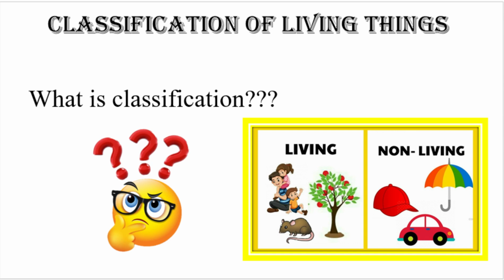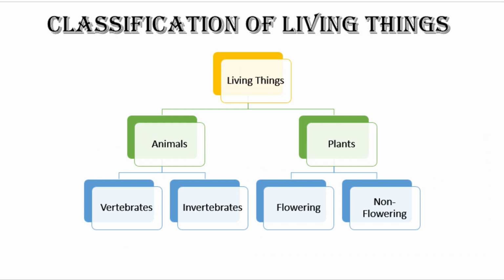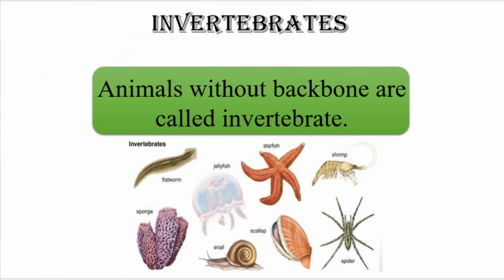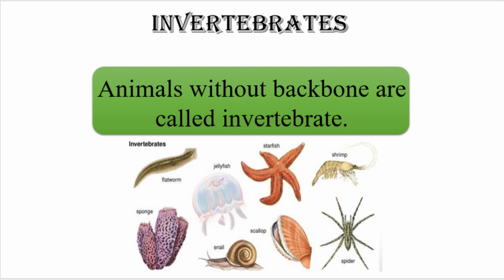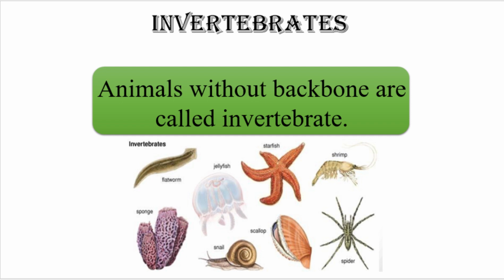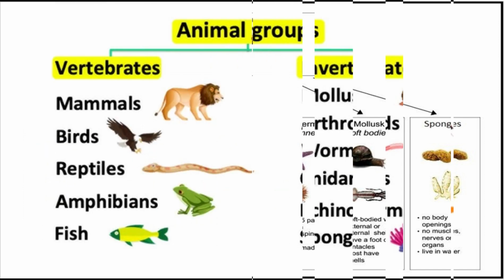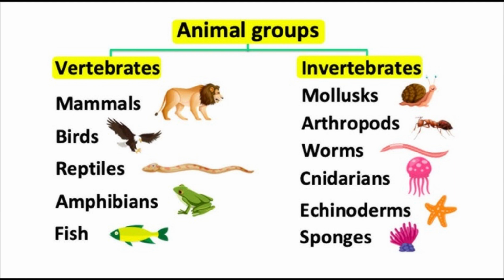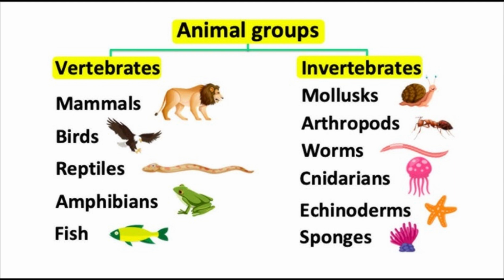Vertebrates And Invertebrate | Easy And Amazing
Assalam-o-Alaikum, In this video, we are going to discuss about classification of living organisms, and characteristics of animals as vertebrates and invertebrates.
We will try to learn in easy and amazing way so you could learn in much better way.